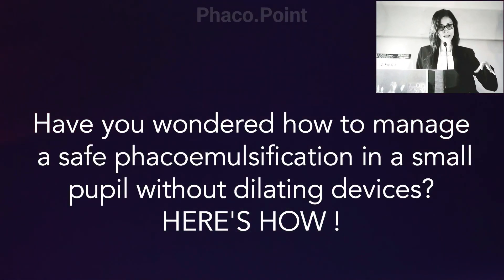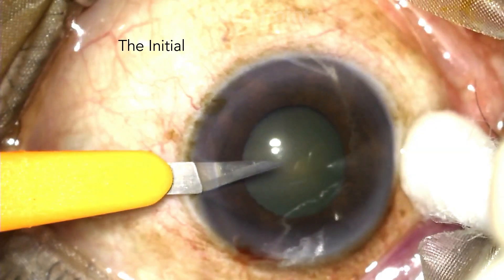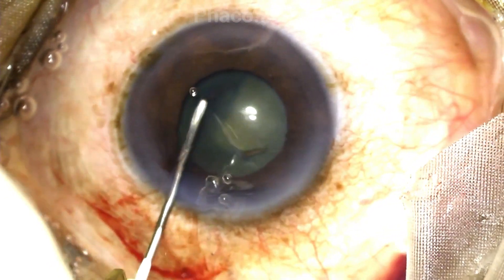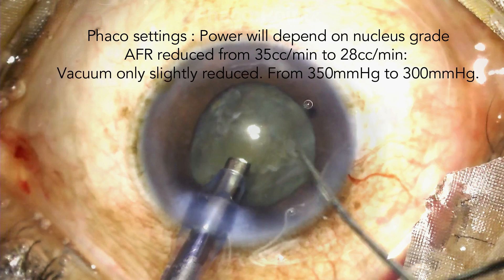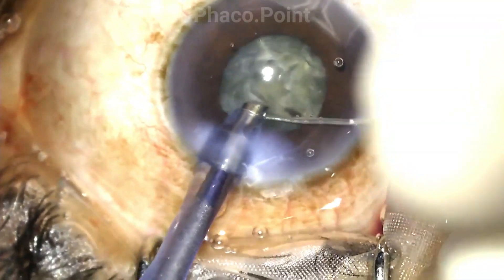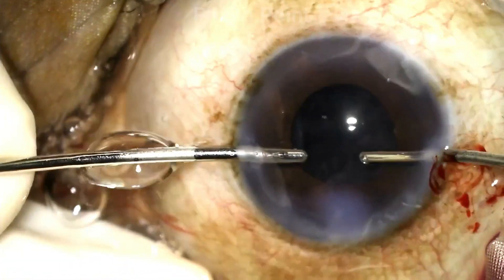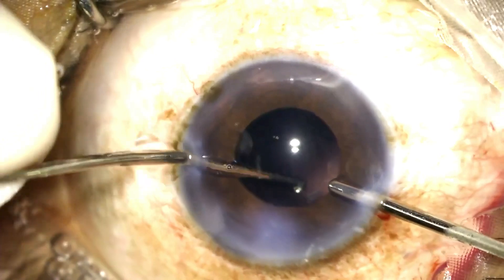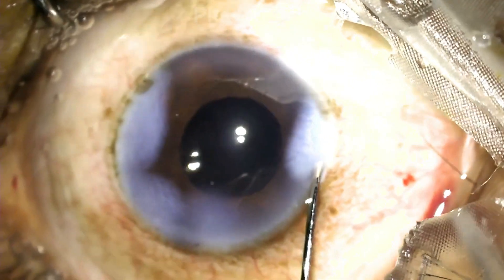Safe and successful small pupil phacoemulsification without the aid of pupil dilating devices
The use of pupil dilating devices can produce damage to the pupil sphincter and is not always necessary. We will guide you through this video how you can safely and successfully perform phacoemulsification in a reliable and repeatable manner in small pupils, as long as you don't choose very soft or very hard cataracts